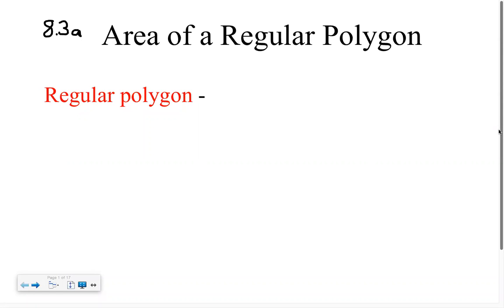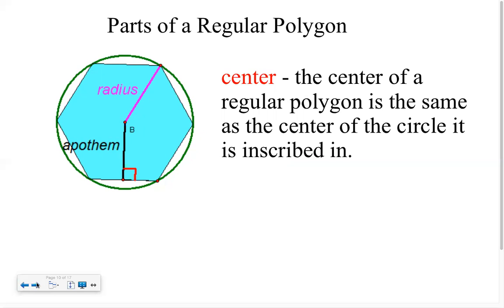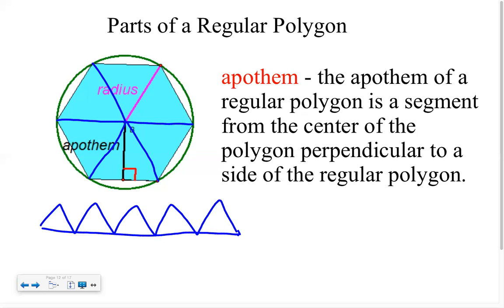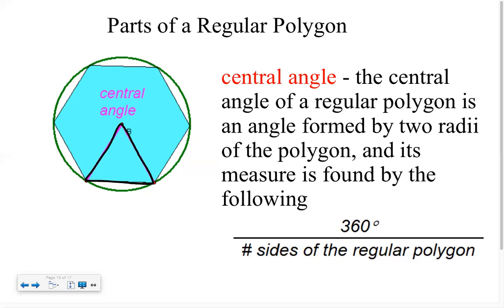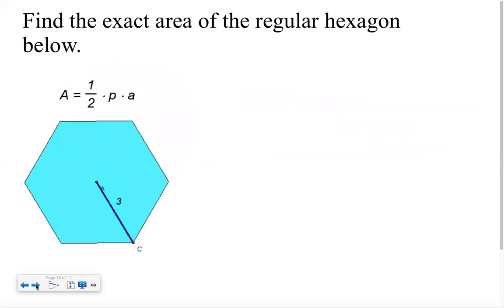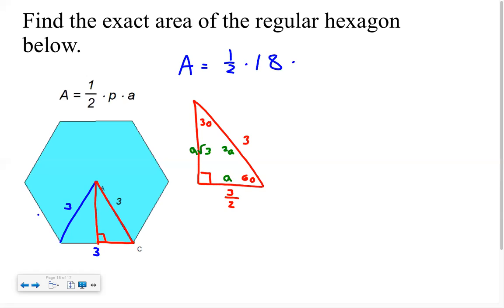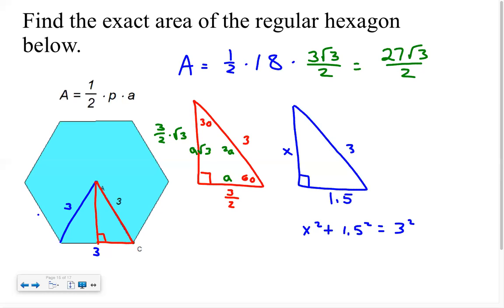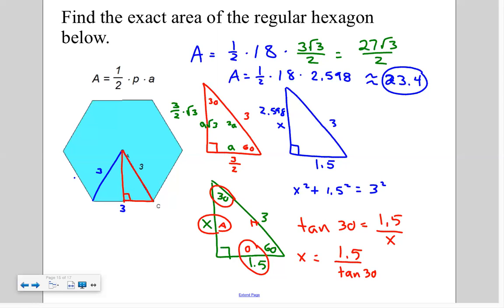8.3a Area of Regular Polygons (Hexagons)